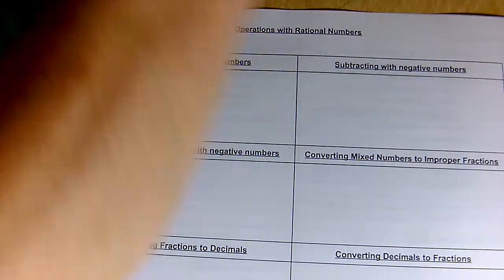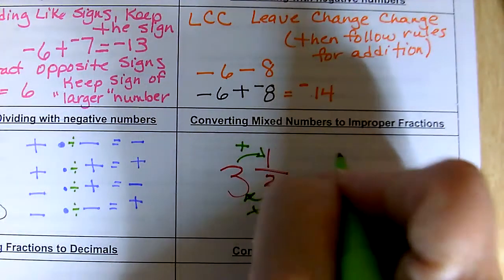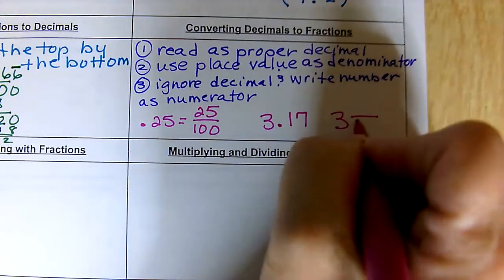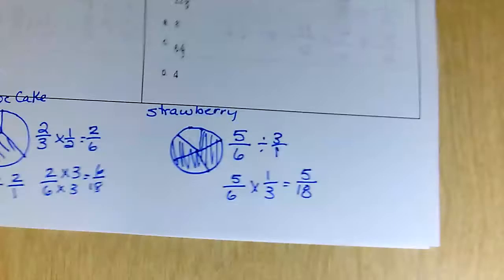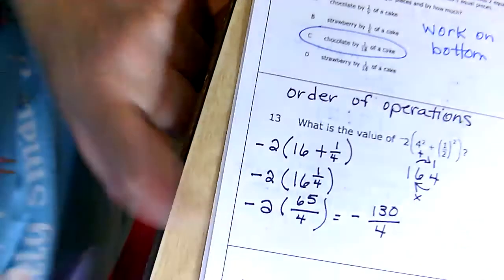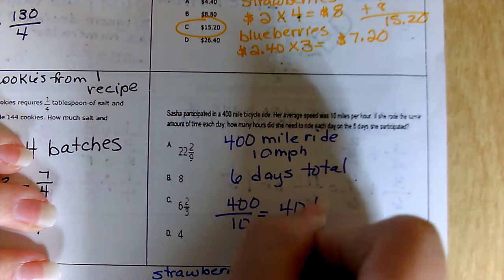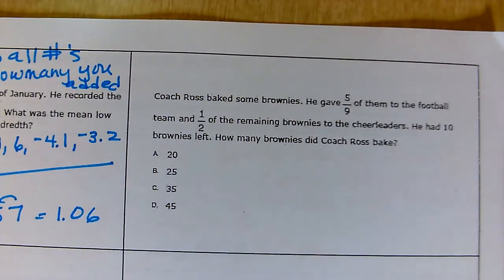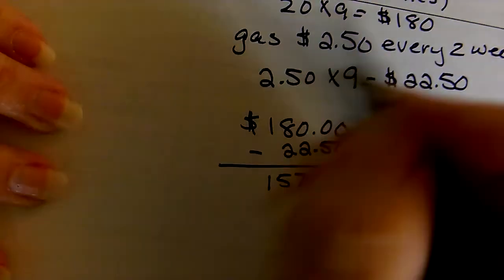Operations with Rational Numbers